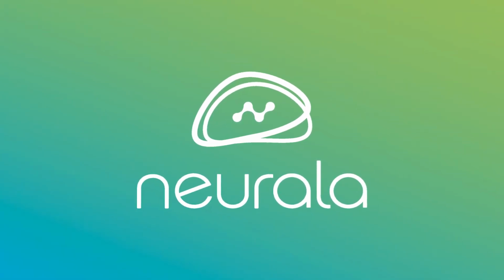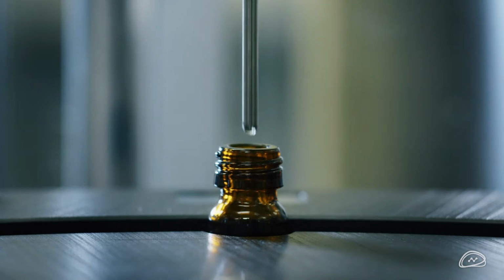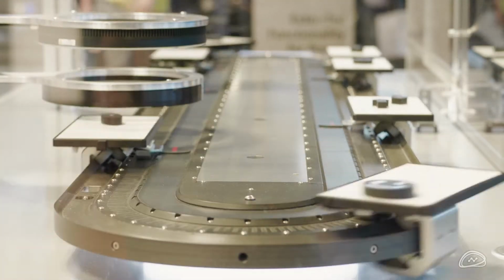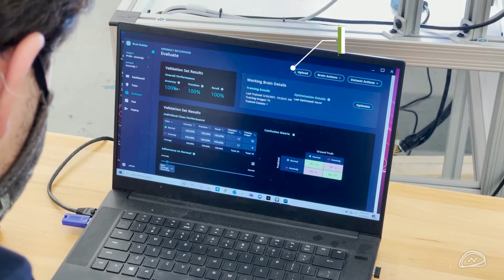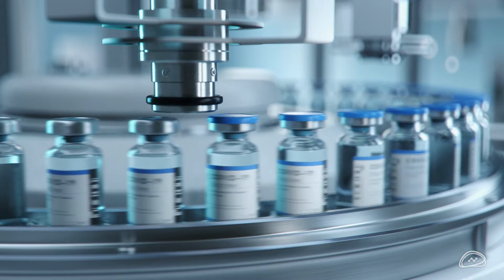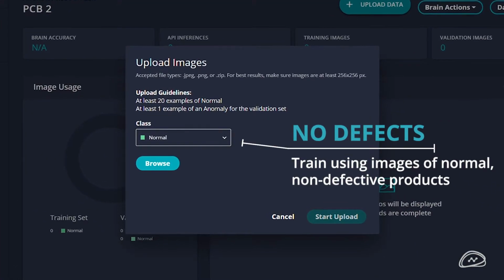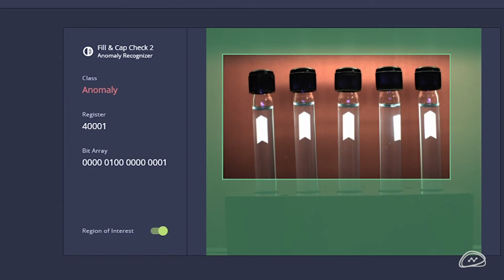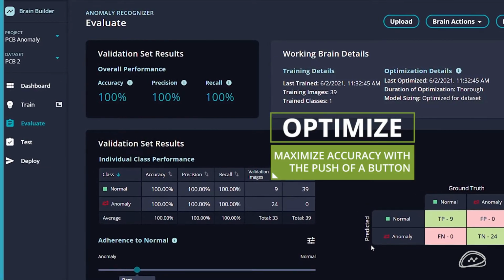Neurala VIA: Pharma Explainer